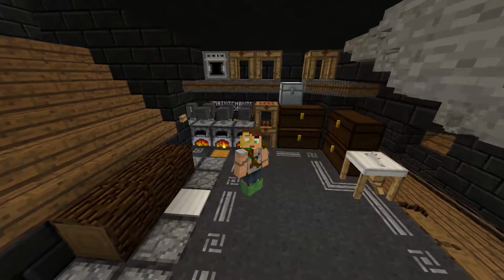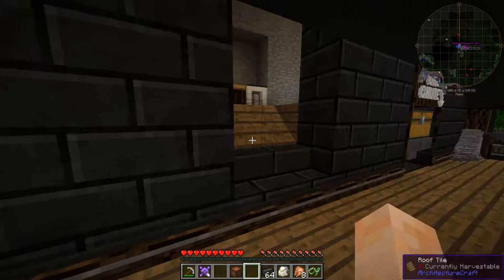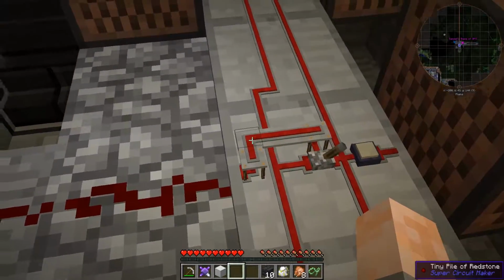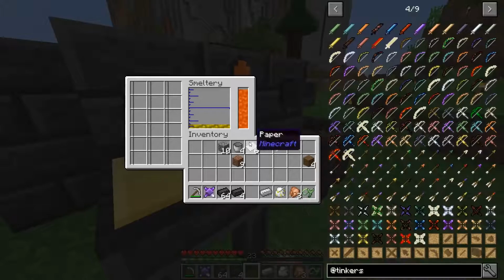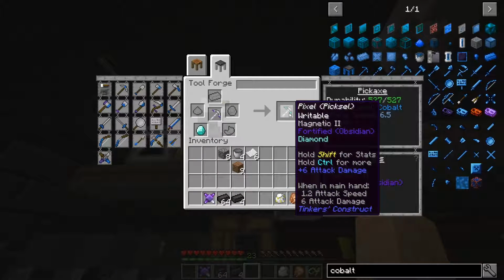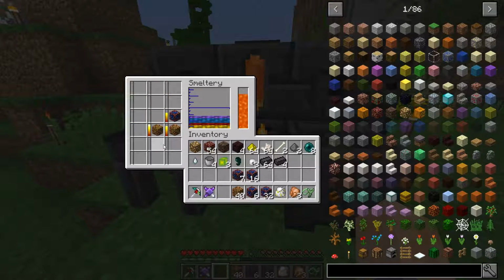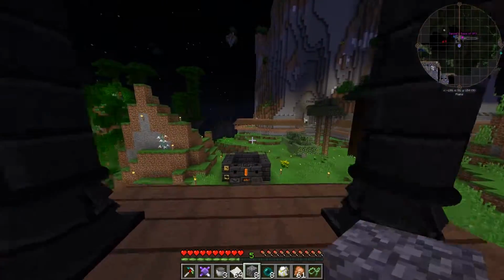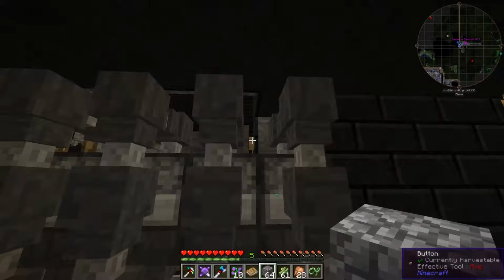(5) BIGGEST COBALT MOTHERLOAD